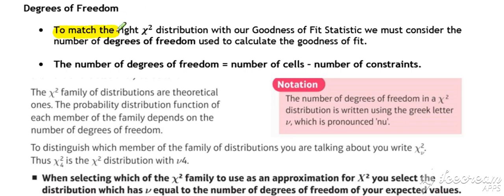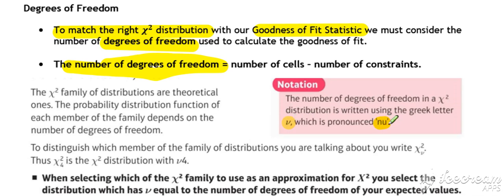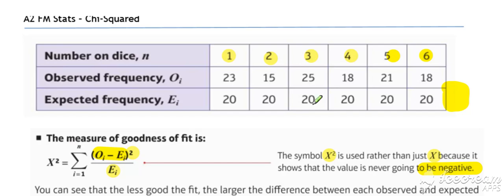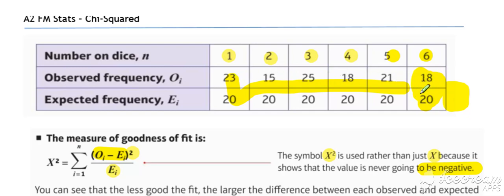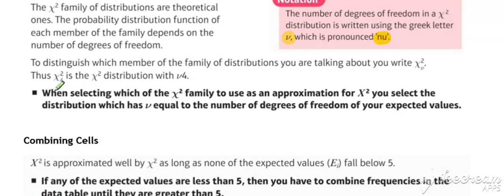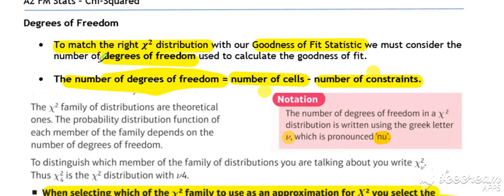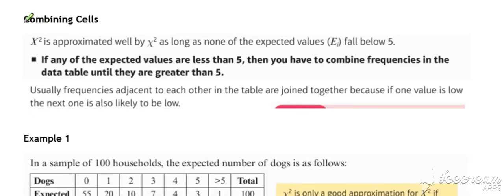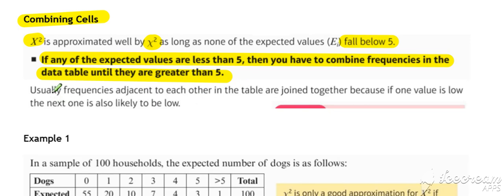Chi Squared lesson 2 video 2